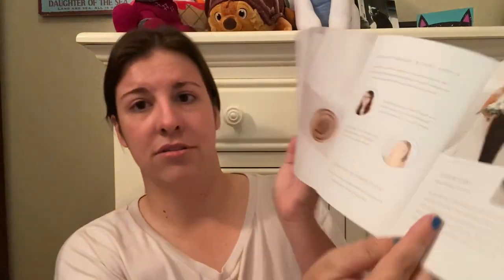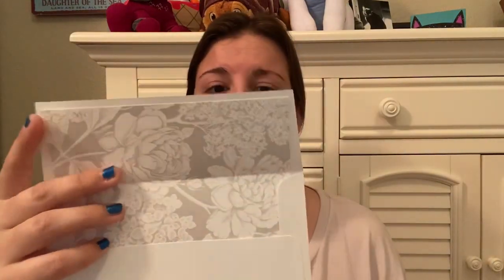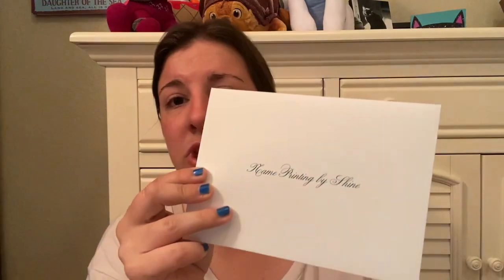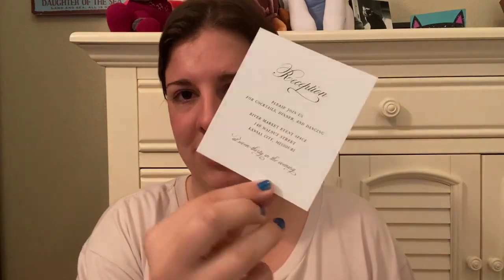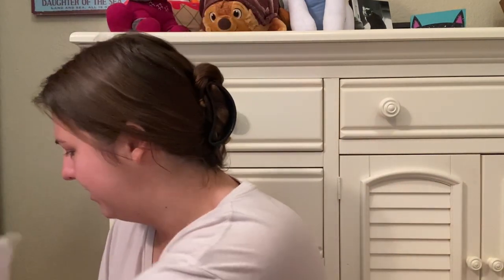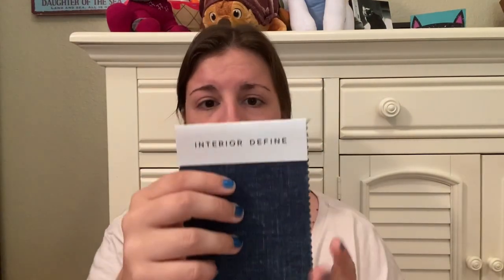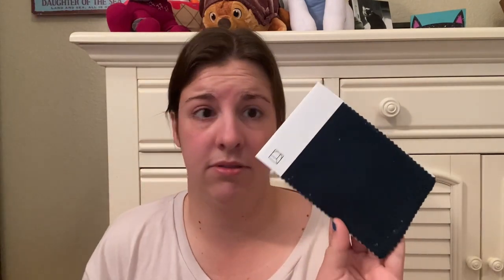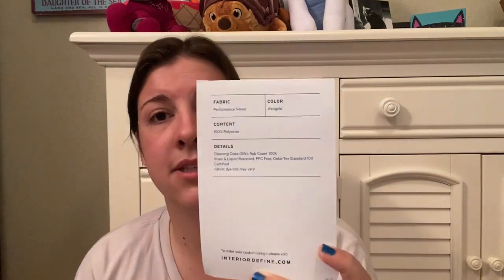Samples from Shine Wedding Invitations and Interior Define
Shine Wedding Invitations provides a variety of different products for all sorts of wedding necessities. A few of the options include wedding invitations, save the dates, menus, table numbers, thank you cards, and embellishments, just to name a few.

The swatches are different types of fabric that are used for furniture, such as accent chairs and sofas. They offer velvets, antimicrobial chenille, pigment-dyed leather, linen weave, knits, tweeds, and more. Each different fabric comes in a different color. You can also buy furniture directly from the Interior Define website.

Based in Chicago, Illinois
Sent from Zeeland, Michigan

Colors I requested: Mocha, Silver Fox, Biscuit, Peacock, Rust, Loden, Marigold, Bloom, Spa, and Lagoon